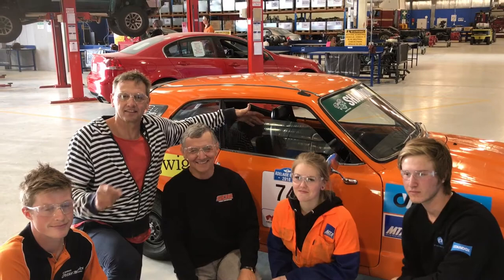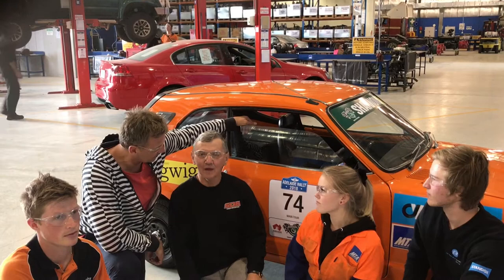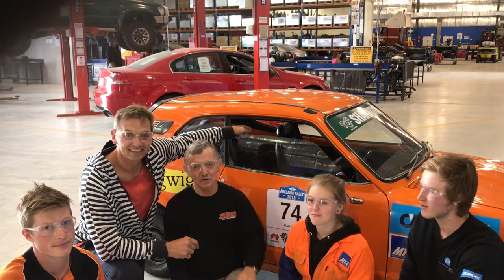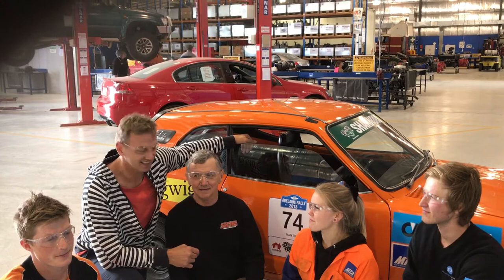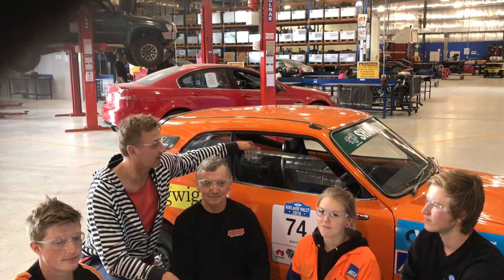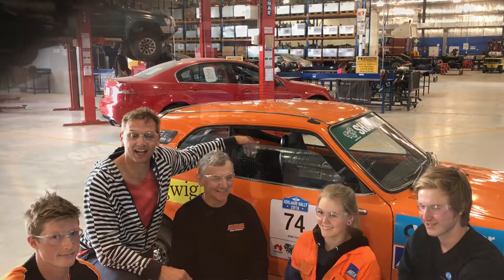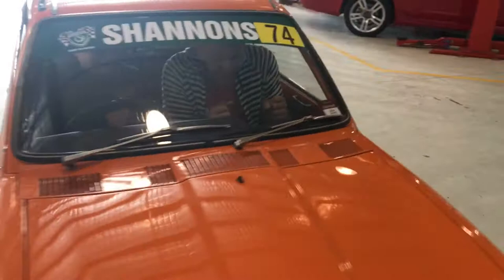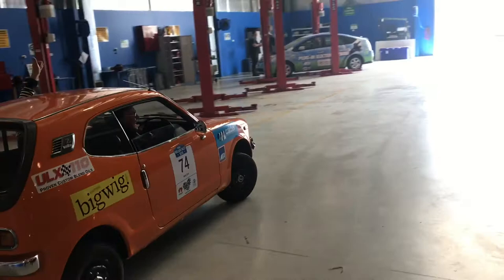Mark Soderstrom visited the MTA's Training and Employment Centre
Mark Soderstrom and his dad called by the MTA’s Training and Employment Centre to have decals put on their Honda for the upcoming Adelaide Rally. We think it has enough power to get out.